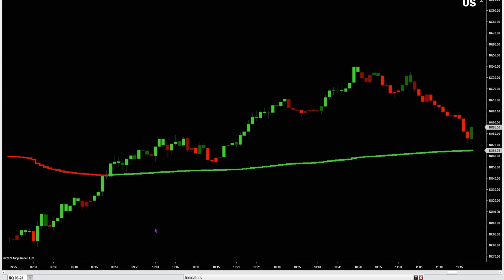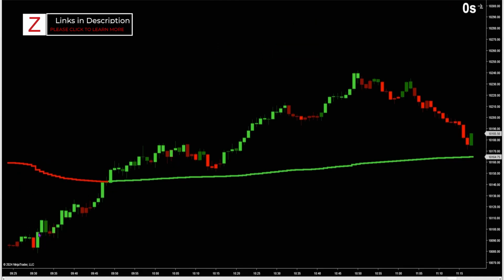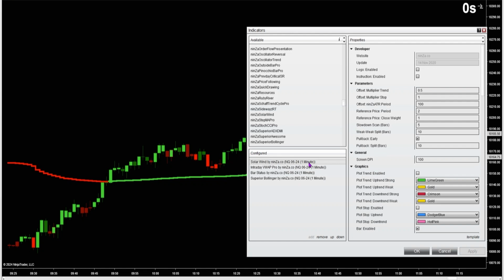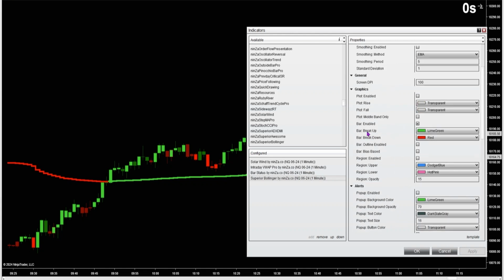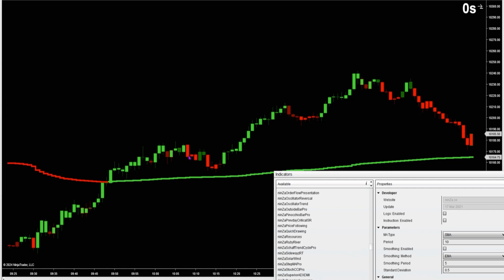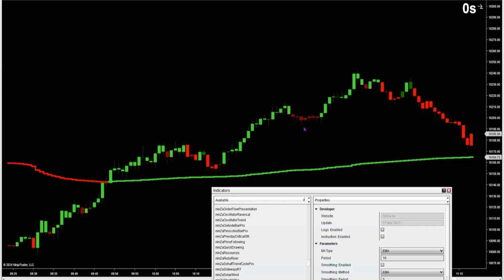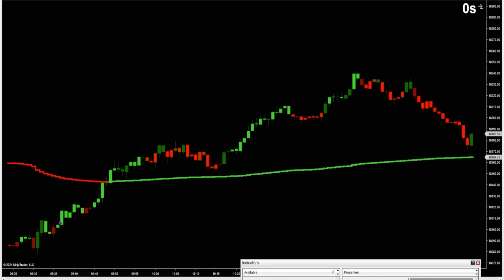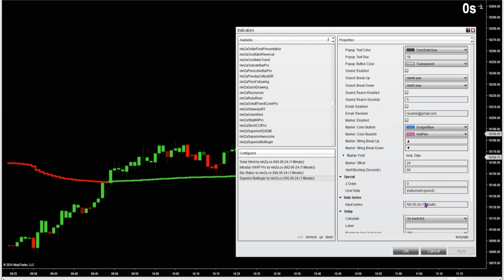Elevated Bollinger Band Breakout strategy with a simple & clear chart